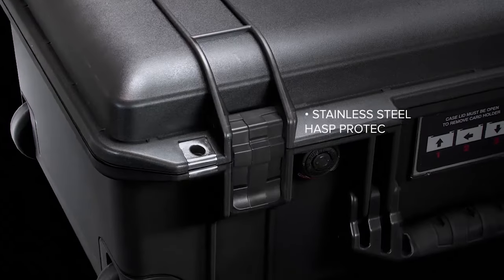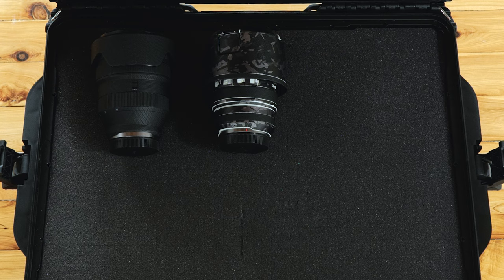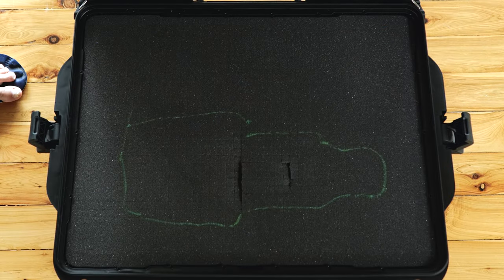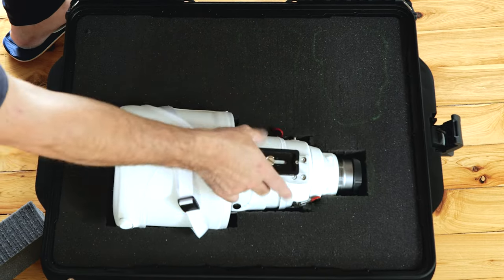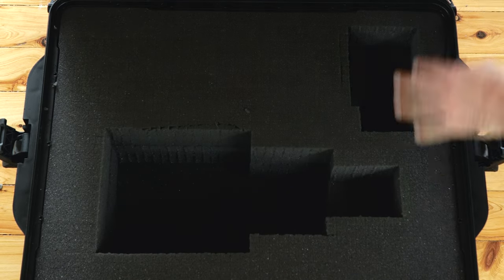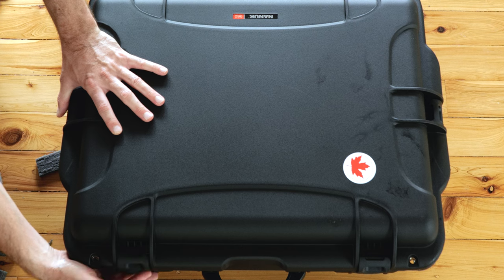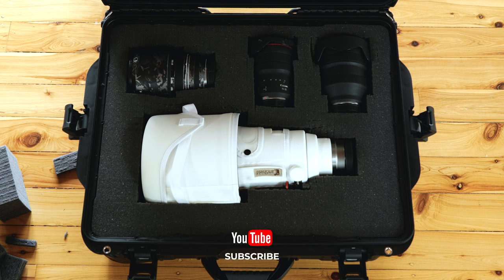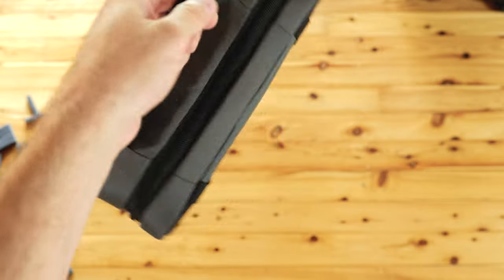Protect Your Gear! How to Pick ‘n Pluck a Nanuk 960 Foam Insert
I was recently looking for a new flight case to help transport my 400mm f2.8 and other lenses safely to and from assignments.

I finally settled on the Nanuk 960 waterproof hard case with the foam insert.

This case measure at 25.4” length x 20” wide x 14.5” H

Which is approximately 64.5 cm x 50.8 cm x 36.8 cm

and weighing a hefty 8.71 KG.

Not something I would recommend as aircraft carry on luggage.

As you can see it’s very well built and provides enough room inside for the RF400 f2.8 and also three other fairly large lenses. The ones I have here are the 28-70 f/2, the RF70-200 f/2.8 and the RF15-35 f/2.8. These are generally my main lenses I use on a regular basis for paid work.

The Nanuk case comes with the cubed foam insert which can be modified to allow a customised fit for your equipment.

What I did initially was to lay out the lenses to see how they could be placed safely and to avoid being too close to each other. I would recommend at least 1-2 inches of space between each item of equipment.

 I would try to visualise at least two - three configurations before settling on the final option.

I used a light coloured marker pen to outline all the lenses, you could use chalk or maybe even a coloured crayon. You’ll need to make some sort of outline as a guide.

Then start with the largest item. I used a pair of scissors to loosen up the foam, you could use a pen knife or a craft knife, it doesn’t have to be that sharp.

Then I started to pluck and tear away at the foam to create a space that would fit the lens. I did the first part and then stopped for a quick check to see how well the lens would fit. Then continued to complete the full outline of the lens.

Then another quick check to see if the whole of the lens would fit, then I started work on the lower layer of foam to allow the lens to fit deeper in to the case.

I just closed the case up to make sure the lens was low enough to allow the hard case to close without damaging any equipment.

Everything seems ok.

Then I started work on the next lens, the 28-70, by following the guides created using the ,market to pluck the foam out to create a suitable space.

I did a quick check to see if it was ok and then moved on to the next lens, the 15-35mm, using the same approach, and then finally the 70-200mm. I positioned this lens on its side to allow more padding between each item.

Another check to see if the lid would close safely and securely.

Seems ok. Everything is safely secured and tightly packed without causing and damage.

Then I used a damp piece of kitchen towel to remove the rest of the market pen.

If it really difficult to remove then you can just flip the foam over like I did here. Then to check the lid again. The lenses could probably go slightly deeper in to the case, so I’ll possibly remove another few layers of foam.

You may have noticed the camera bodies are missing! That’s because I prefer to transport them separately to the lenses for several reasons.

1, Firstly to avoid significant loss. The flight case could be damaged or stolen or vice versa.
2, Secondly, to reduce overall weight. The two bodies I have would add another 1.5kg.

Anyway, there would probably be enough space for at least two camera bodies.

I usually use this small bag made by Lowepro to carry the cameras, with lenses detached. I can fit two cameras securely with a dividing panel in between.

That bag would then go it to another larger camera bag with other items such as a laptop, filters, cables, card reader etc.

And that basically it, my new way of transporting gear.